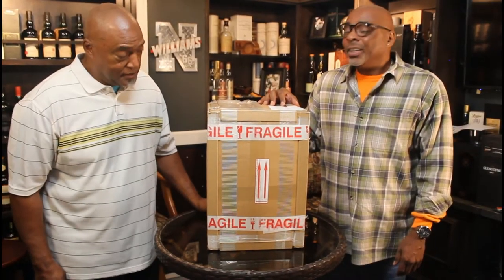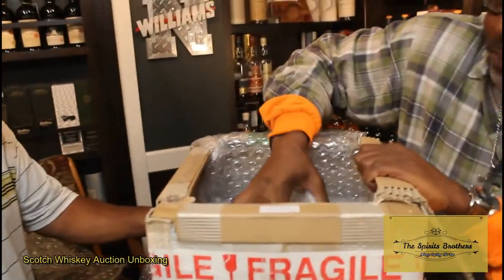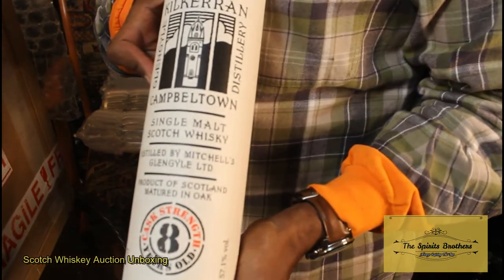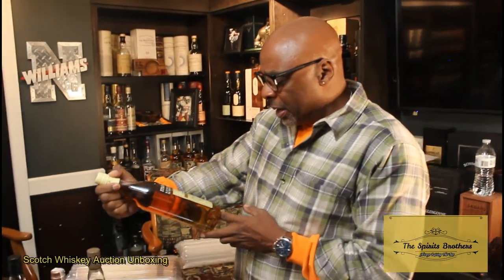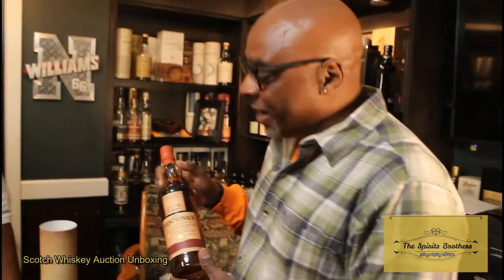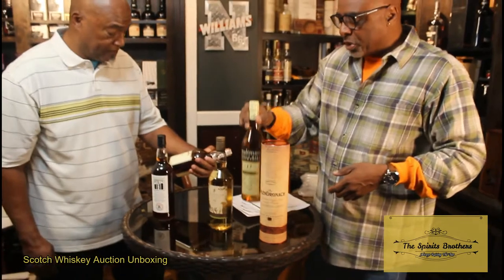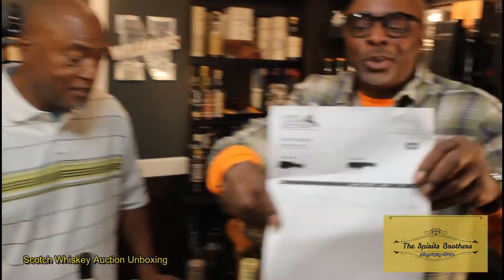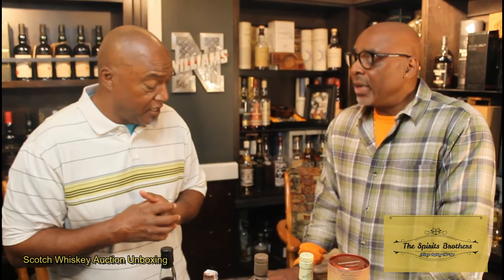Scotch Auction Haul Leads To What …?!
The Spirits Brother review a recent haul from Scotch Whiskey Auctions and discuss what it is like to purchase from the “secondary” market, including bottle availability, pounds to dollars conversions, shipping costs, packaging, delivery time and the tariff.

Let us know which of these bottles you would like for us to review first.